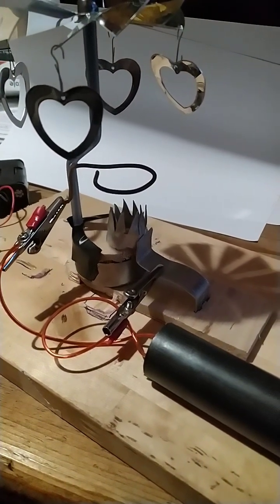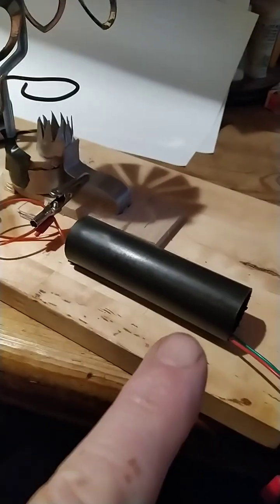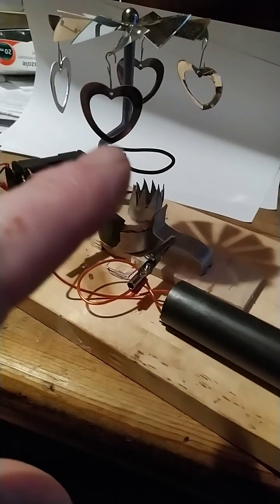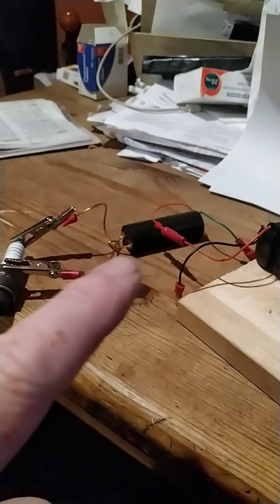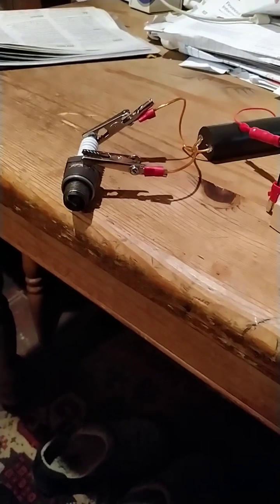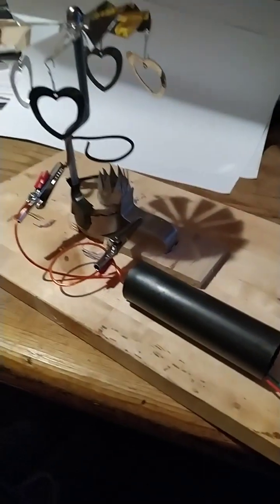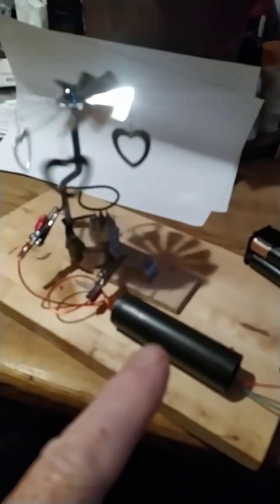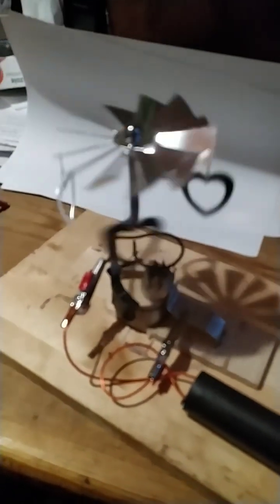Iron thrust engine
iron thrust engine producing ionic wind to spin carousel.